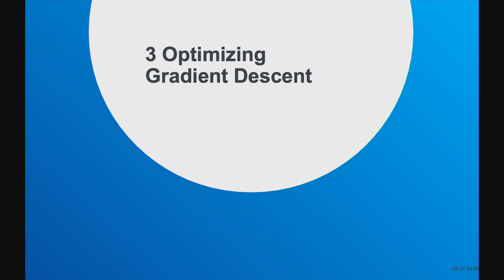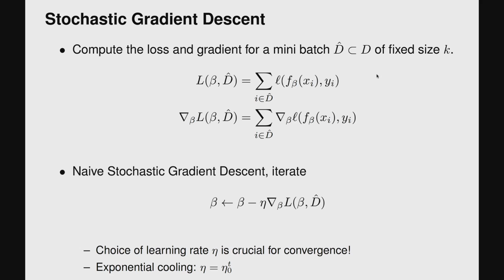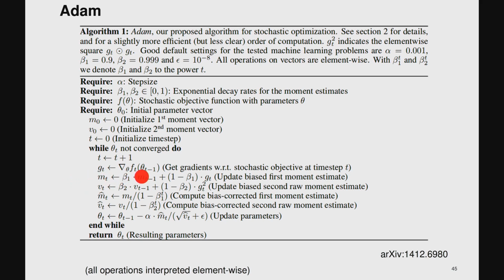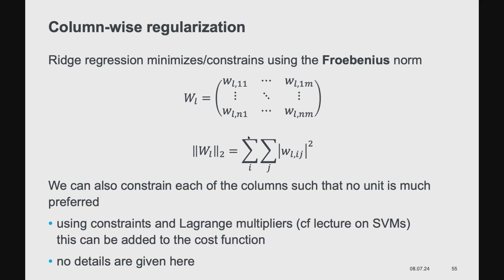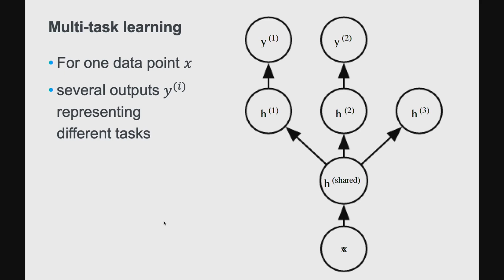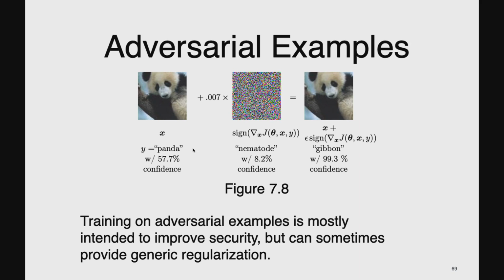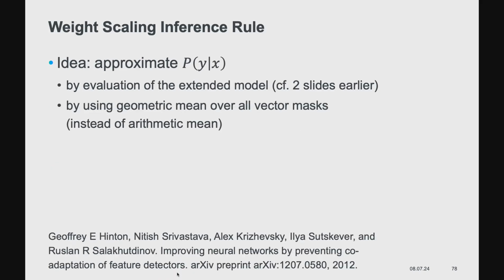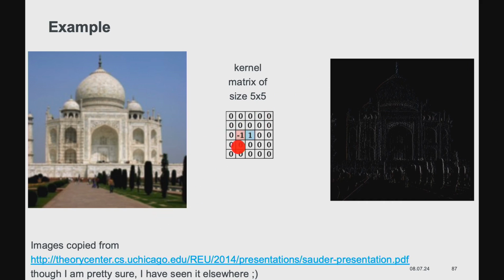Machine Learning - Full Course -15